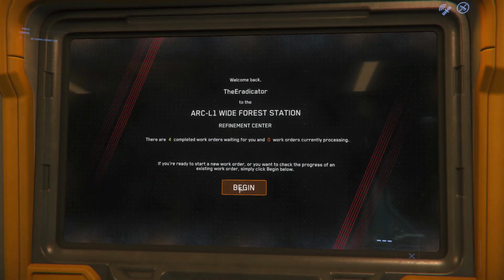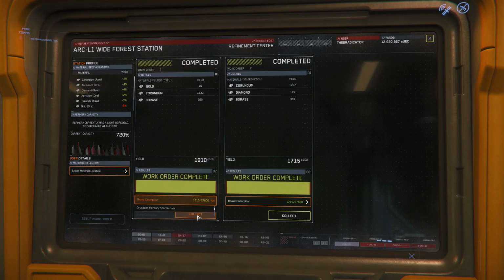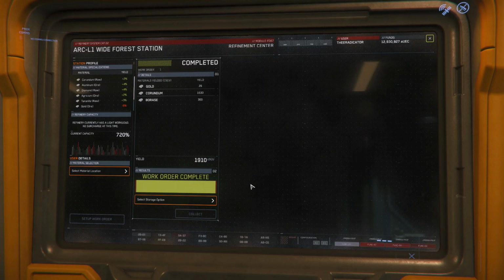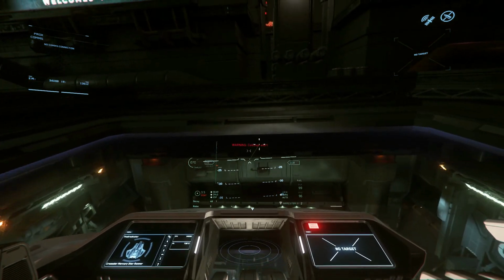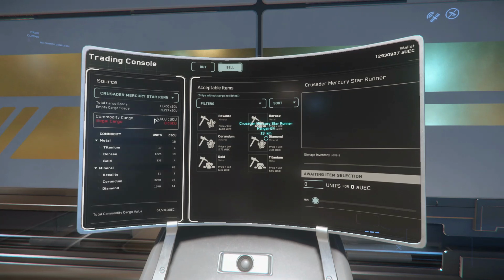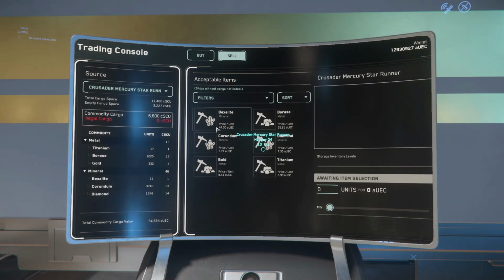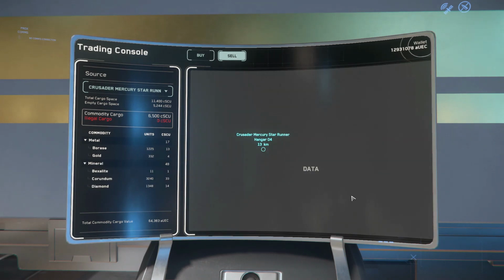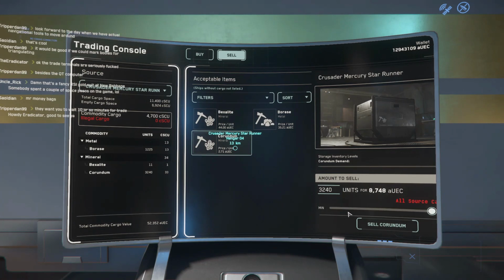STAR CITIZEN 3.12 - Making Money Selling Refined Ore - Is it worth it?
In this video, we will take a look at selling refined ore in Star Citizen alpha 3.12 and decide on whether or not it is worth our time.